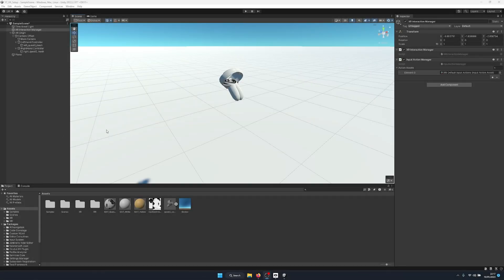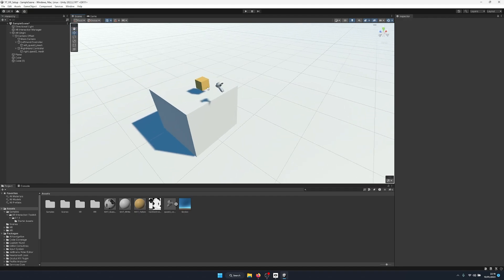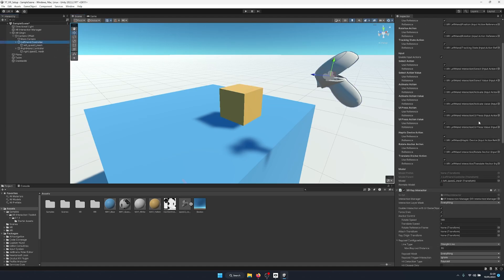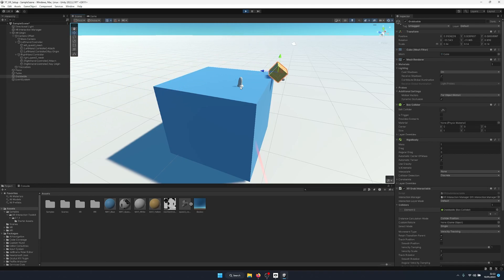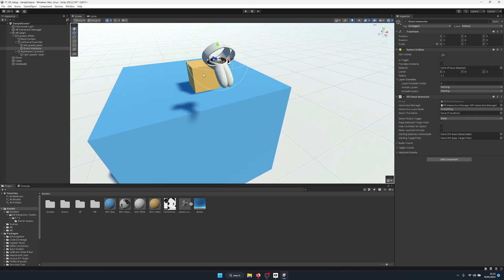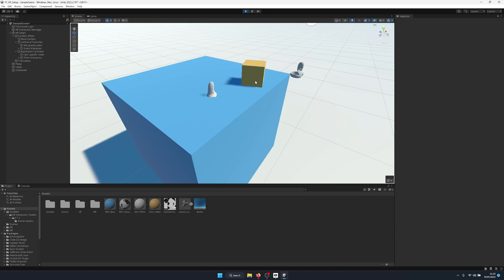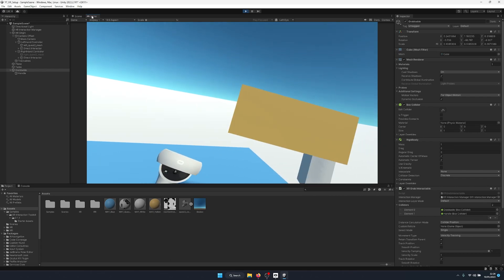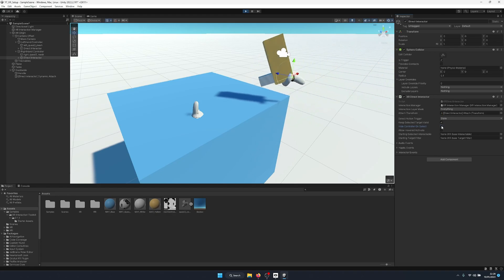VR Grabbale Objects in Unity 2022.2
A step by step guide on how to create grabbable game objects for Unity 2022.2 using the XR Interaction Toolkit 2.1.